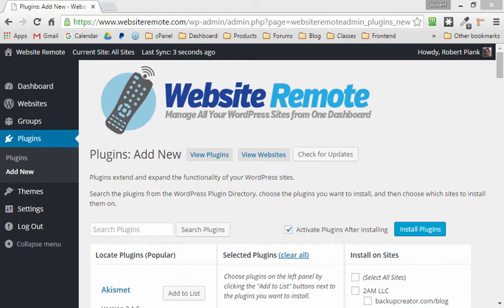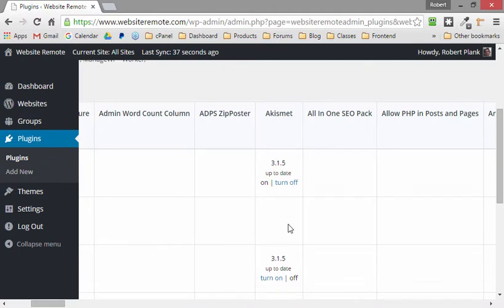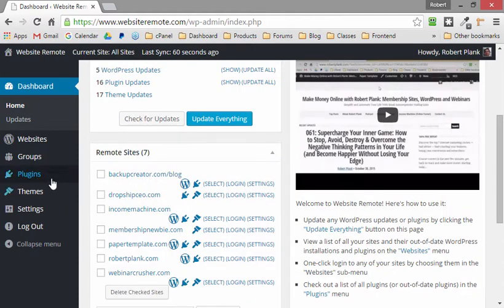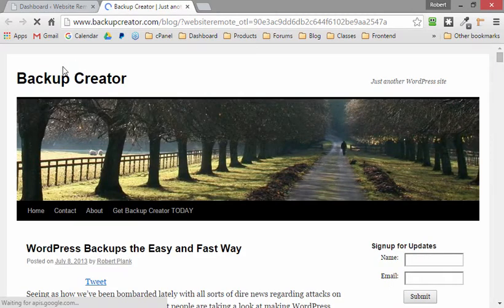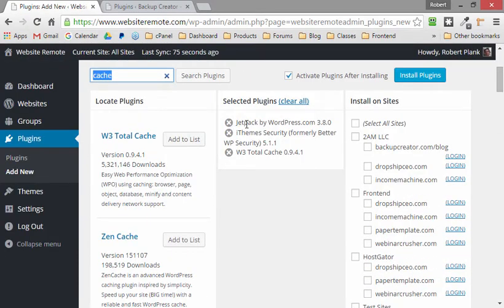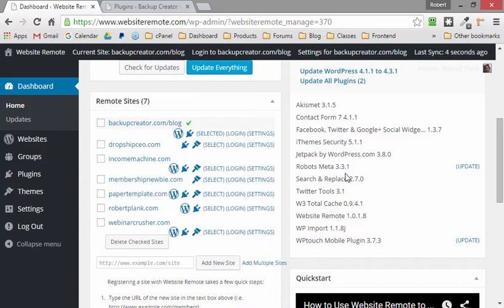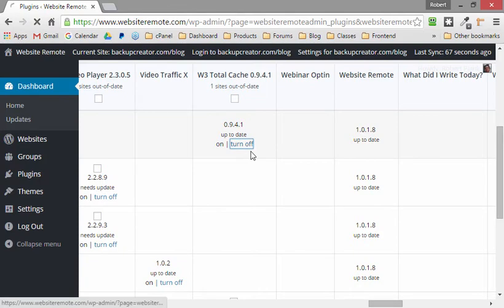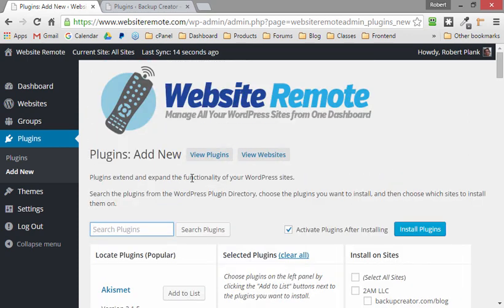Install, Activate, Manage and Update Your WordPress Plugins and Sites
With Website Remote, you're able to bulk install as many plugins as you want, to as many sites as you want. You can also turn them on or off (remotely), and update them all in one click.